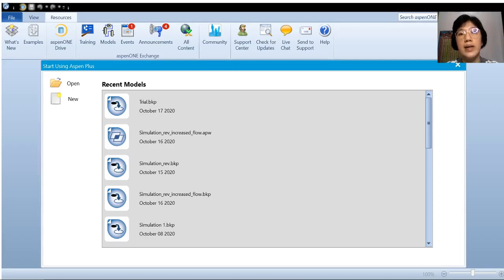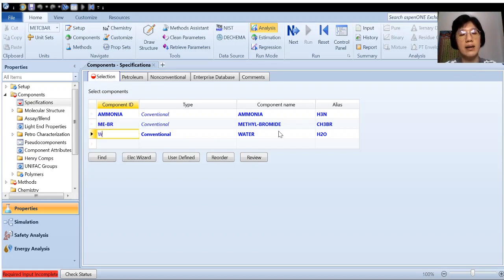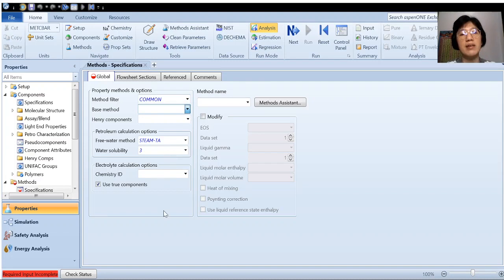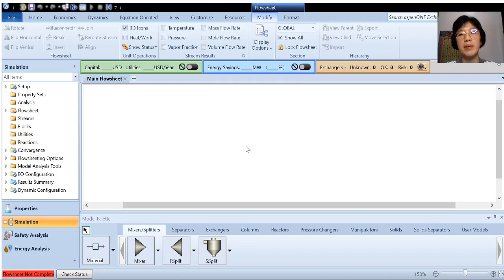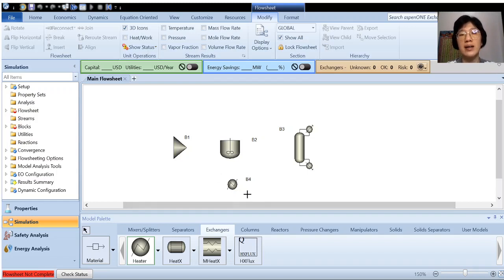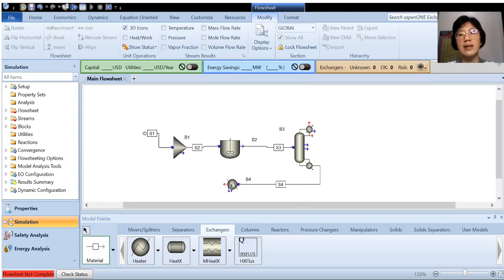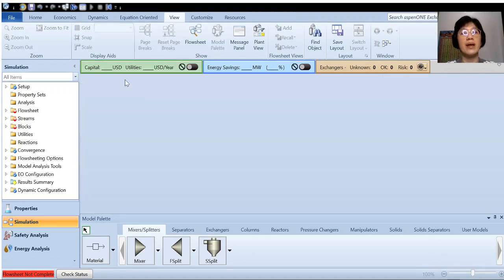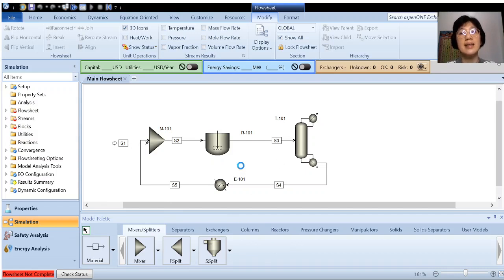PSCAD 2 Chapter1 Demonstration